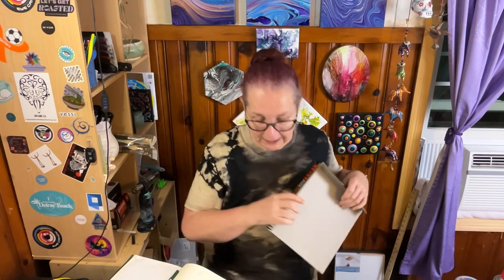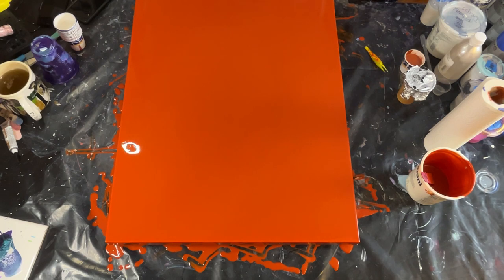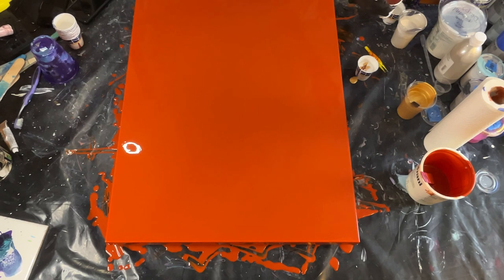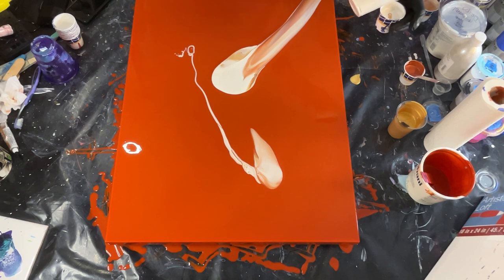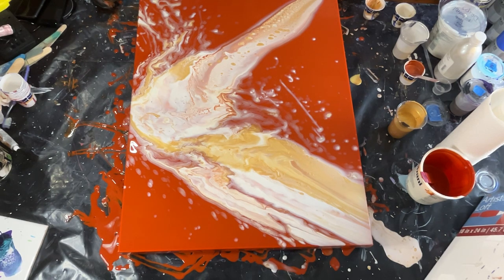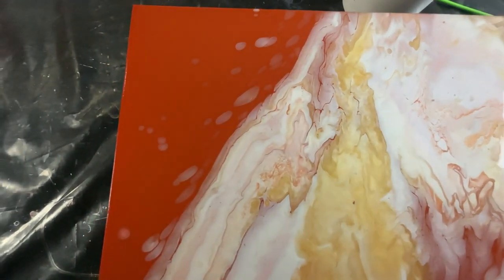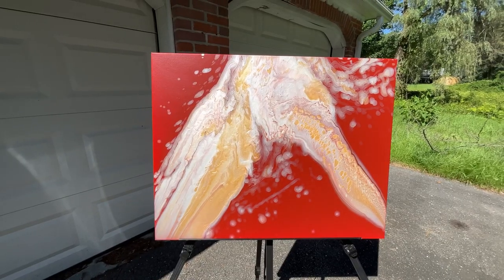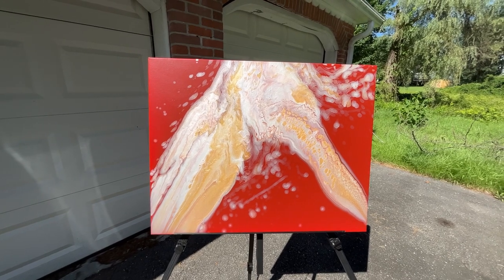“Chevron” * Acrylic Dirty Yeet Pour * Custom Color * Big Canvas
“Chevron” * Acrylic Yeet Pour * Custom color * Big Canvas

Let's get this part out of the way (business first): All of my paintings are for sale; if you're interested, please contact me at , or send a message via Messenger...OR...let me know you're interested, in a comment, and I'll get in touch with you.

Today's pour...well. ummmm. First they came for the flop cups, flung them with energy, and started calling them "yeets"...LOL! So...what is a "yeet"?
- "Yeet" was originally concocted as an elision of "Yes!" (with the exclamation mark) and "Neat!" (also with the exclamation mark). The obvious Americanism, "neat", underscores the US origin of the term.

 Um, okay.

The following is how we are using it ) Yeet is a slang word that functions broadly with the meaning “to throw,” but is especially used to emphasize forcefulness and a lack of concern for the thing being thrown. (You don’t yeet something if you’re worried that it might break.)

If you question "Yeet" in the comments, I will only send you here.  So.  Yes, we are yeeting the paint...throwing it without worry that it will break or go wrong.  Just YEETING.  @MinaVillegasArt  loves this "technique", which is basically a more forceful and energetic Flop Cup.  It IS fun!  I had hoped that this would be more "curved" instead of "acute", but making that happen just...didn't.  I still wish it were curved, but it's not.  I do love the colors, but I think it might work a little better if the white wasn't pearl...or wasn't *all* pearl.  I'm still working that out in my head.

So, while I like this painting, I'm not quite satisfied with it.  I do think it looks like something that belongs in an Osteopath's office...LOL...like a knee in the midst of blowing out.  I love, love, love my custom color orange though!  Speaking of "orange":

COLORS:
ORANGE made with:
     Atelier Interactive Red Gold
     Liquitex Basics Burnt Sienna
     Liquitex Basics Cadmium Red Deep Hue
     Golden Permanent Maroon
DecoArt Americana Pearl
Decoart Americana 24k Gold
Pebeo Studio Iridescent Copper

I have much work to do, but if you are interested in taking one of Olga Soby's solo courses, here are links to Olga's courses.  I've not taken the resin course, but I can tell you that the "Secret Recipe For Fluid Art Success" course is a no-holds-barred, b*lls-to-the-wall information fest!

Not Worth My Time
The High Road
Hold On To That Easy Feelin'